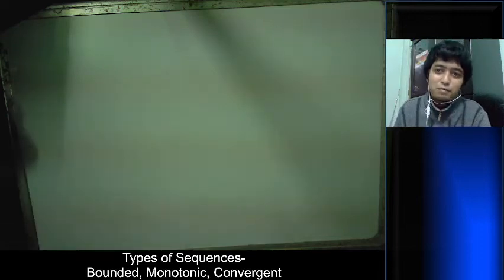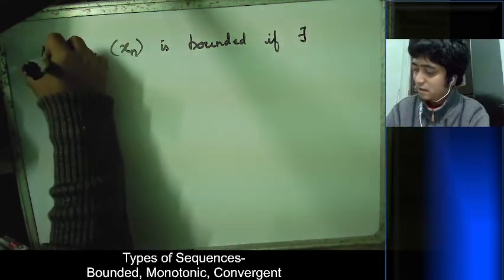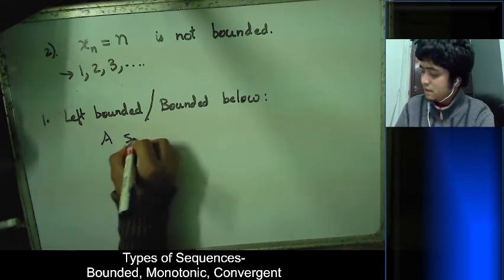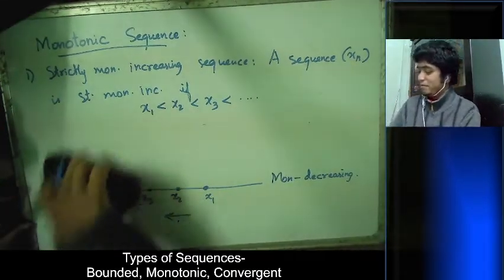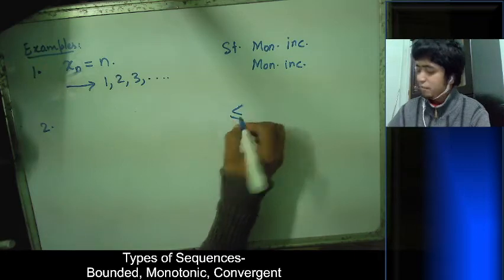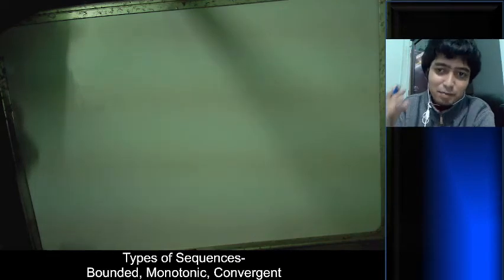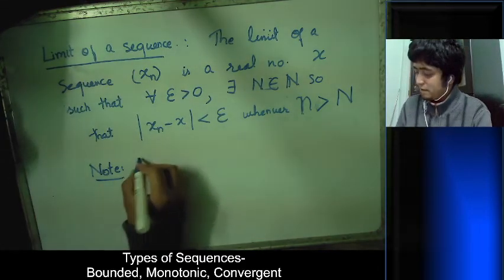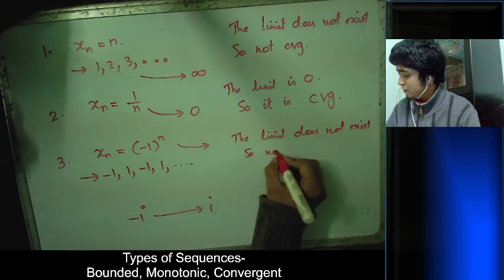Sequences: Bounded, Monotonic and Convergent